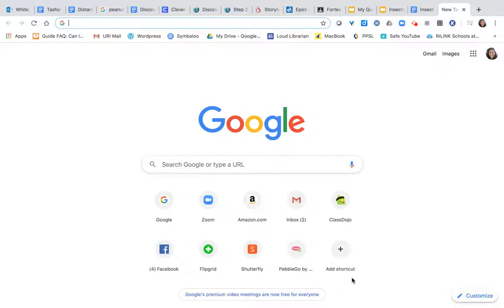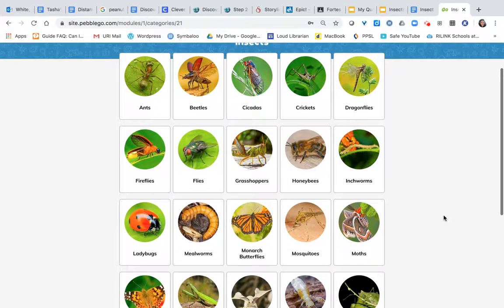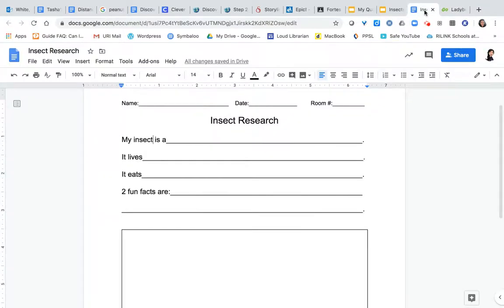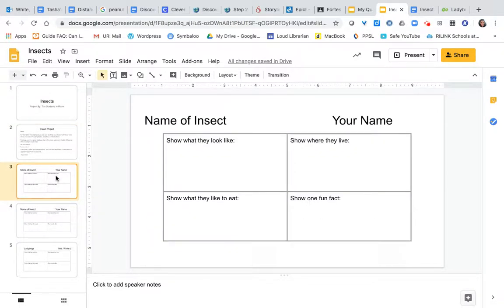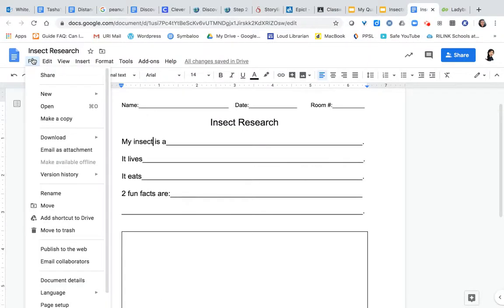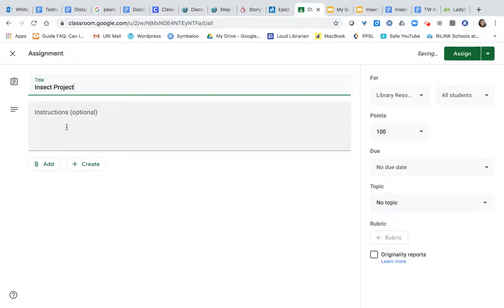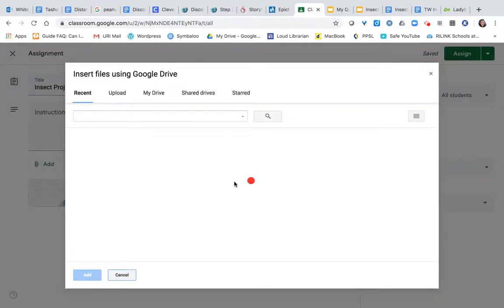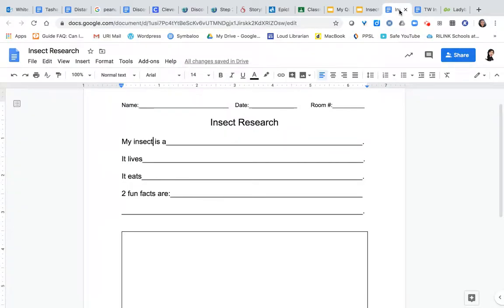PebbleGo Insect Research Video